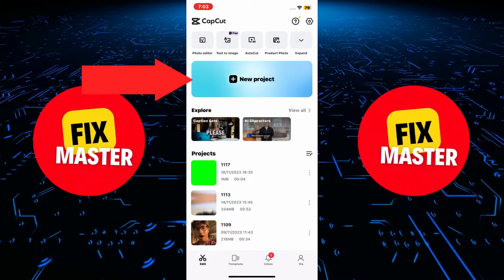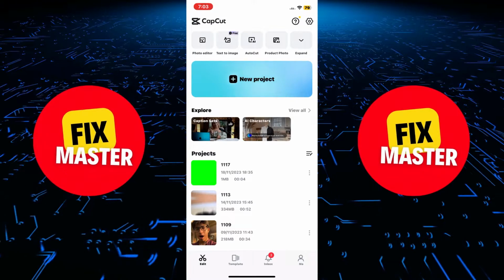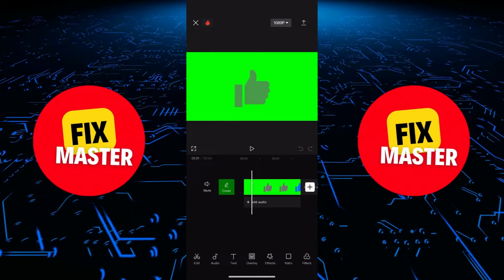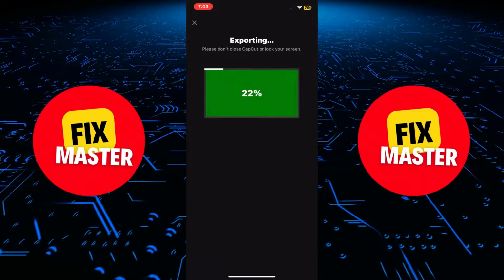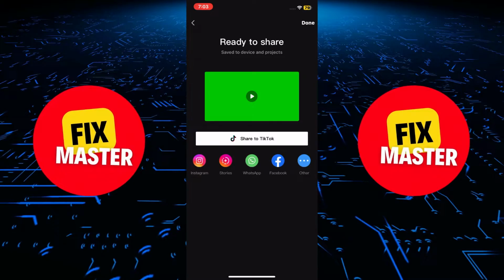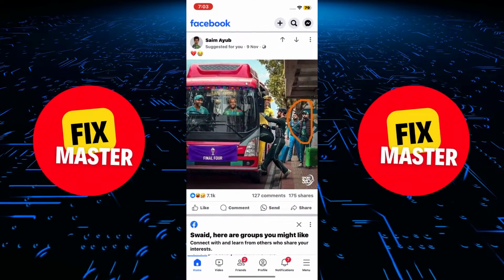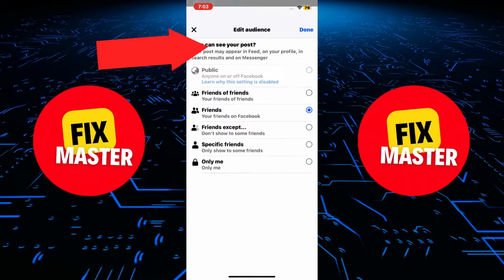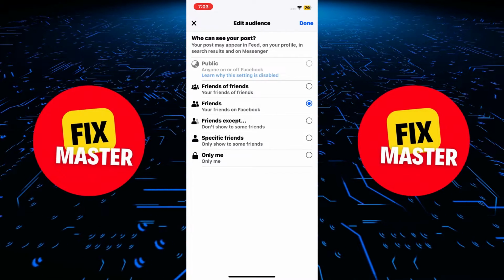How To Upload Video In Facebook From Capcut - Quick & Easy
Let's upload a video on Facebook from Capcut.